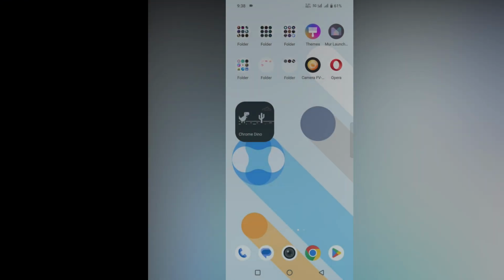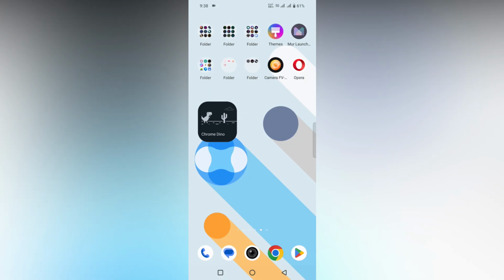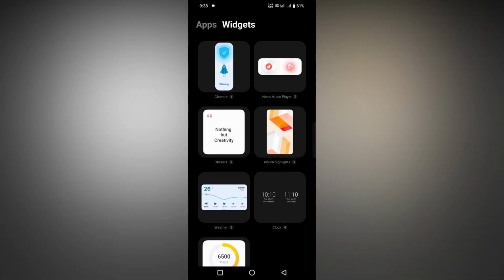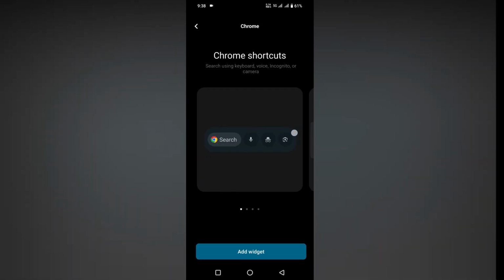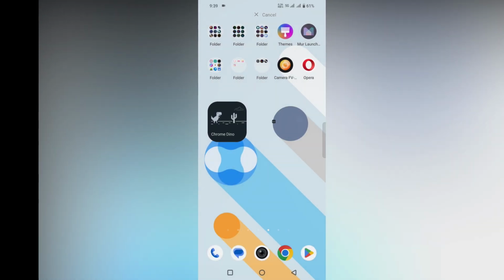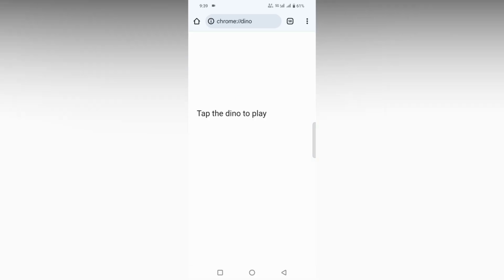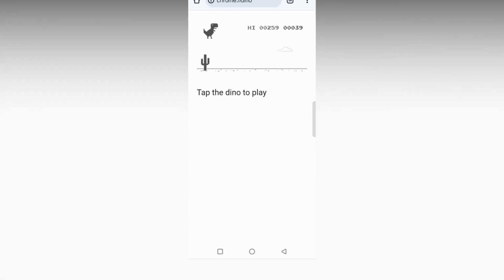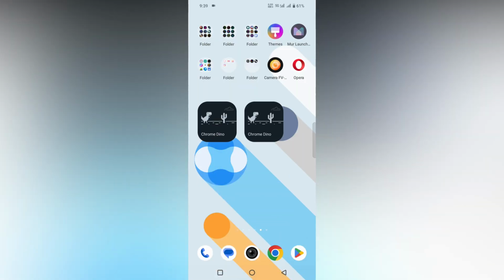SECRET Chrome Dino Widget for Android | Play Dino Game from Home Screen!